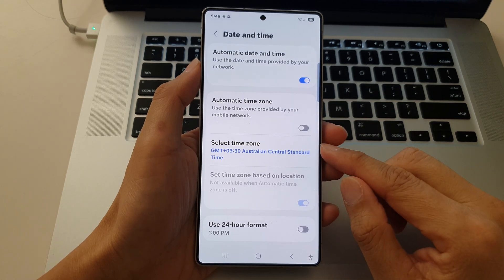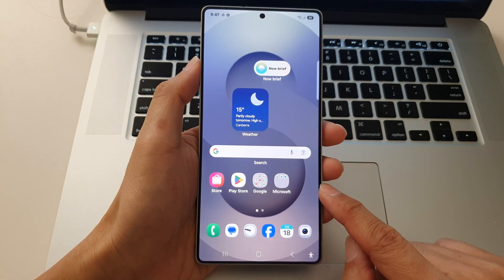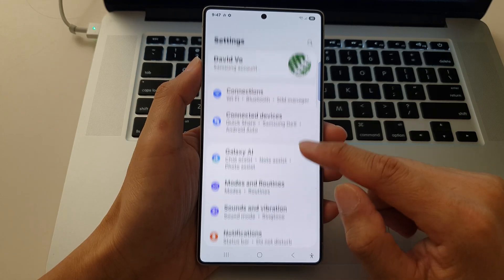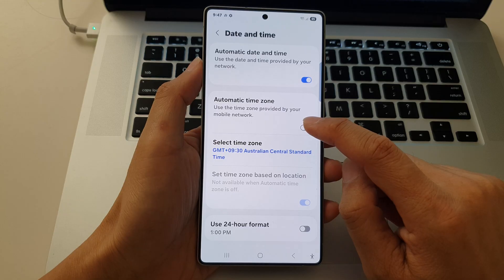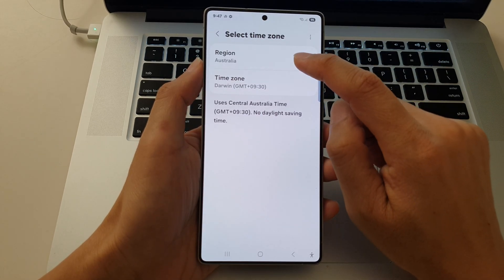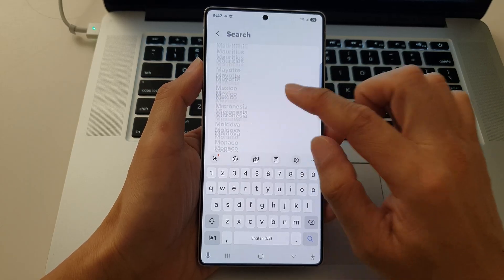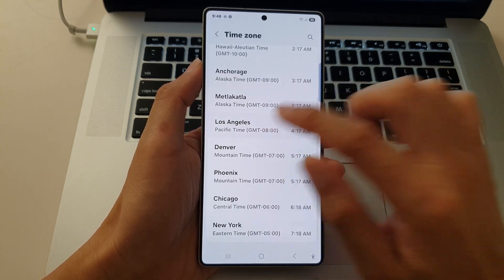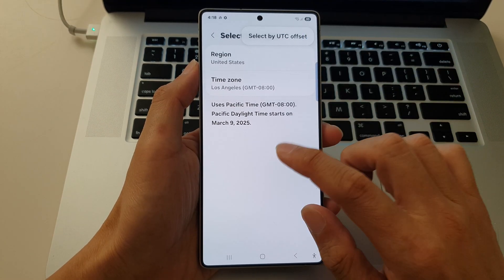How to Set Your Preferred Time Zone 🌎 Samsung S25/S25+/Ultra | Quick & Simple!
Learn how to set your preferred time zone on your Samsung Galaxy S25, S25+, or S25 Ultra in just a few easy steps! 🌍📱 Adjusting your time zone ensures accurate local time for apps, notifications, and system functions.